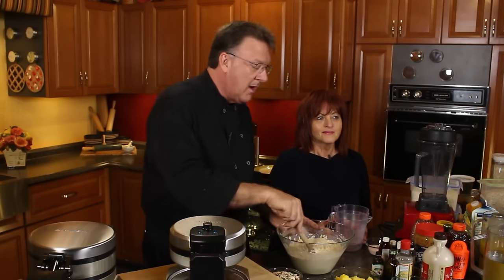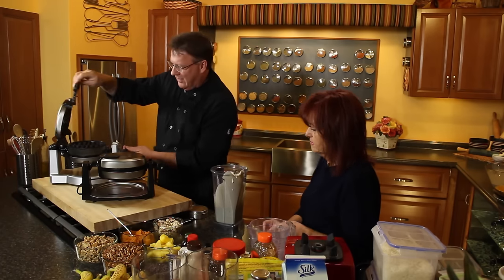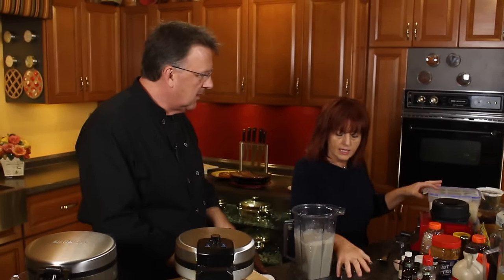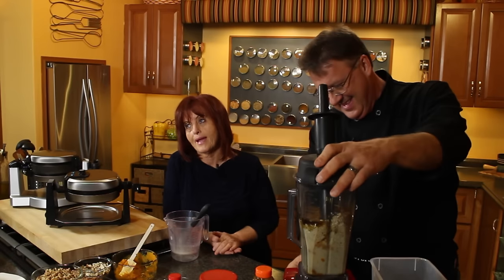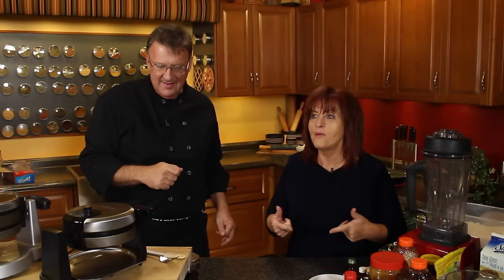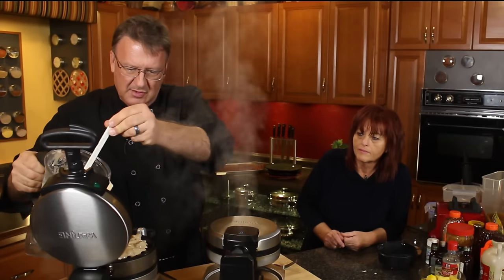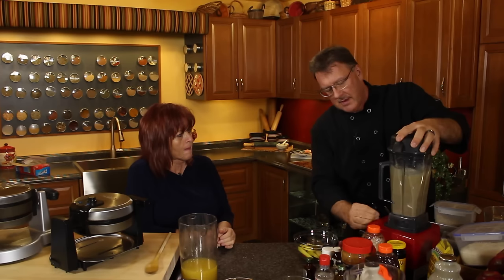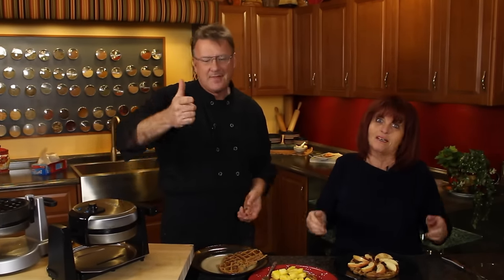Waffle Extravaganza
The simple way to make the most amazing vegan waffles.!